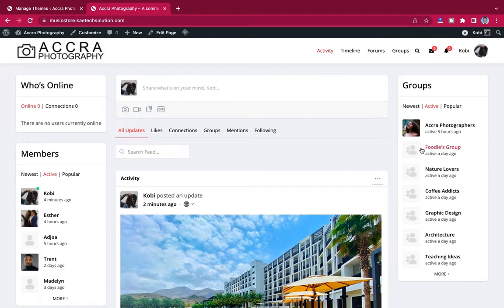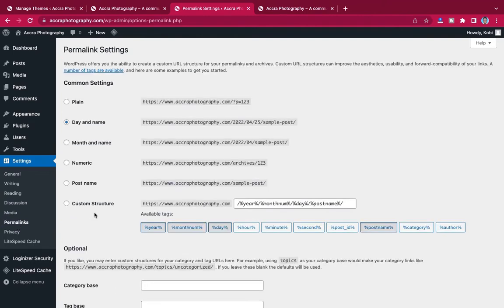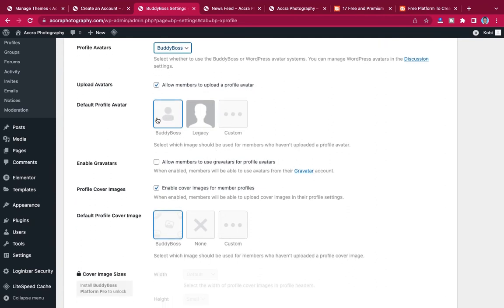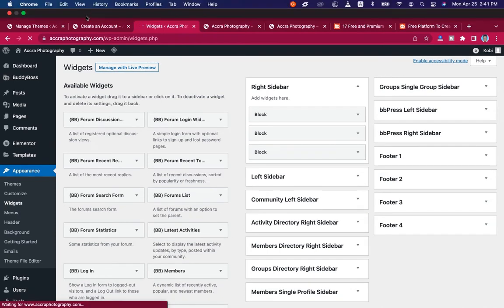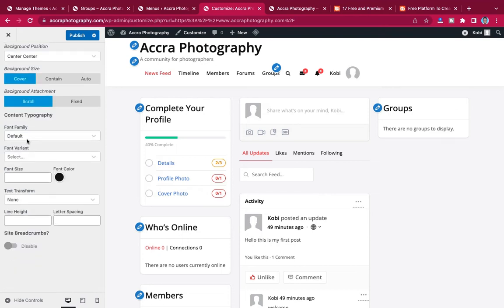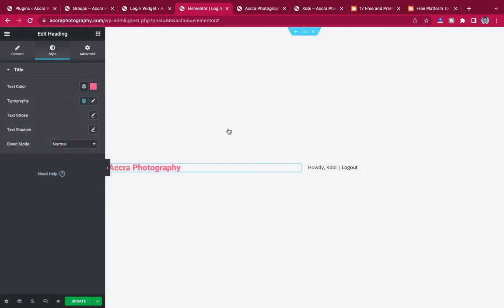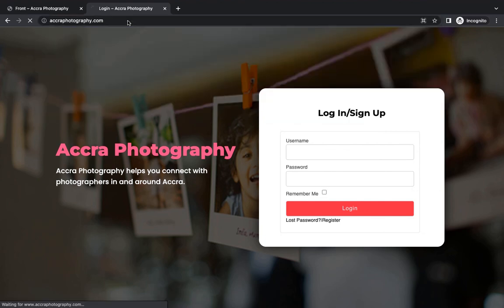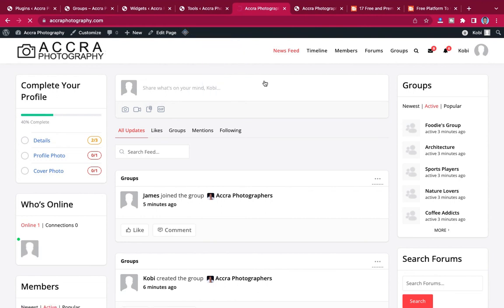How To Create Social Media & community WordPress Website For Free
This video tutorial details step by step procedure of how to create a Social Media & community WordPress Website For Free, a free theme, and a free plugin without buying any plugin or page builder. Everything used in this video for creating this beautiful website is free. All you need is a domain name and hosting to get you started. Then you can follow the video and create your school and online student result checking website.

What You will learn:

1. How to buy domain and hosting
2. How to install WordPress from the Cpanel
3. How to install a free community theme.
4. How to install a free community plugin
5. community plugin settings
6. How to create menus
7. How to create pages
8. How to use Elementor page builder
9. How to add menus to the header
10. How to create login and registration pages
11. How to restrict community website from logged out users